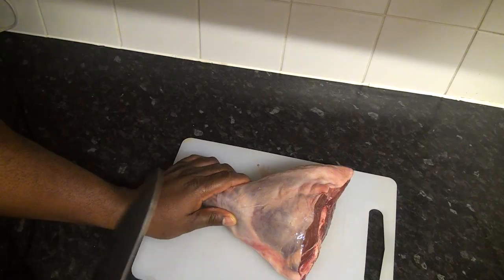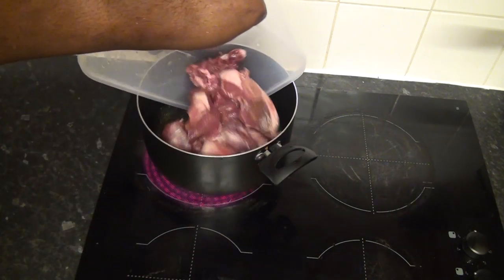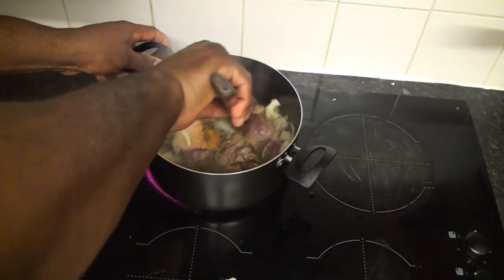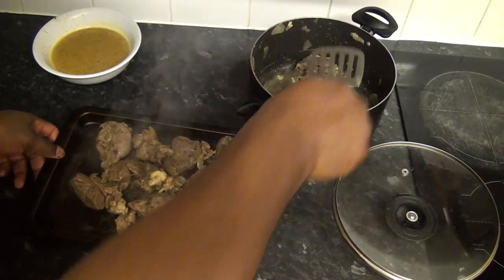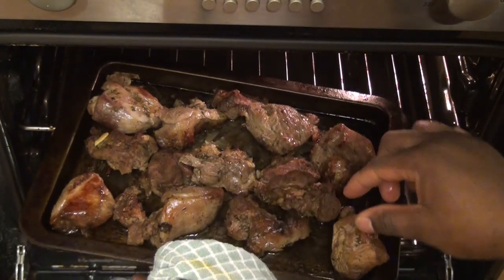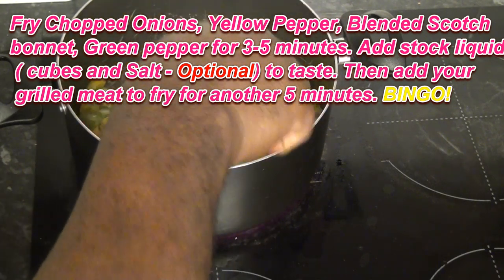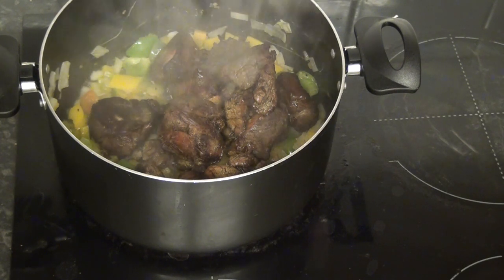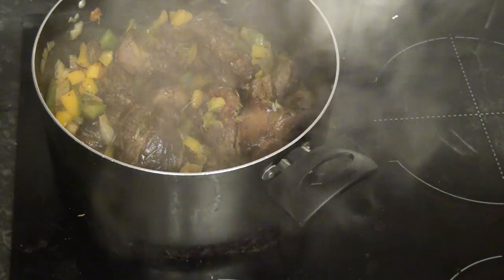How to make Lamb Chops | Lamb Asun | Nigerian Small Chops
This Video will show you how to make Lamb Chops which is popularly known as Asun.

This video will show you how to make Nigeria puff puff. Nigeria puff puff is a Nigeria food snack that is enjoyed by nigerian around the world.

Thank you for visiting my channel, I hope you enjoy the watching me cook!  , on Facebook and on Twitter

To know a little bit more about me, you can check me out

I look forward to hear from you.